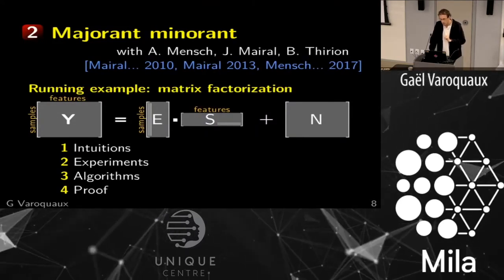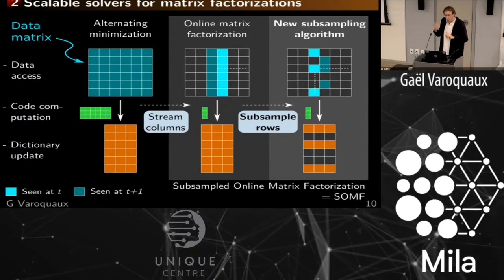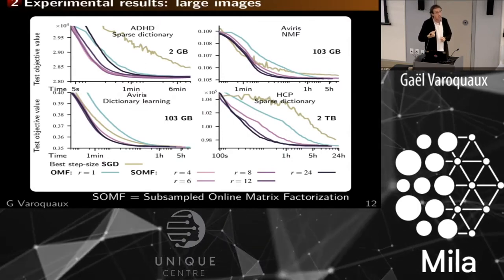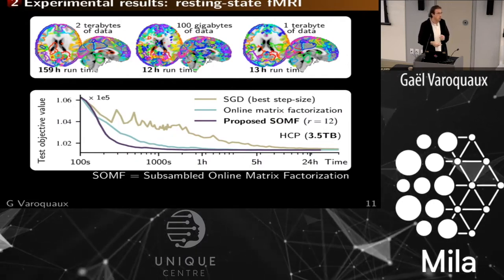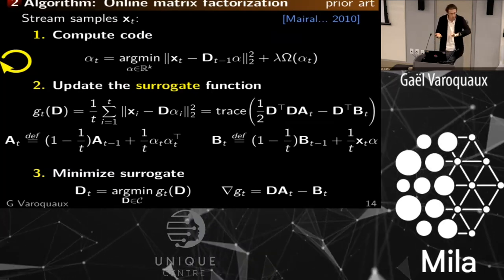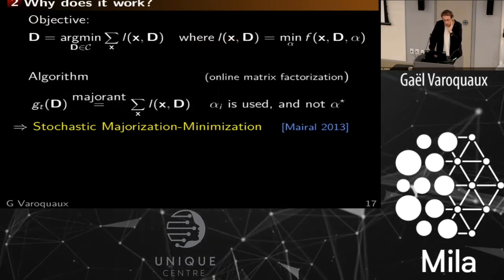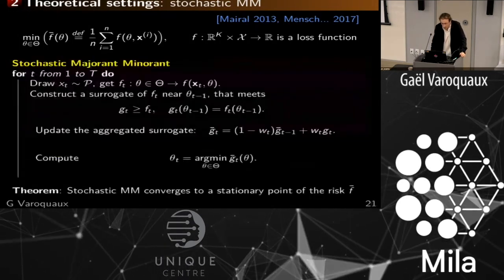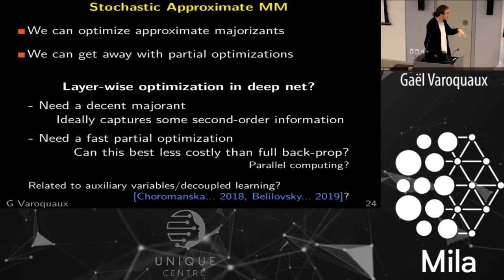Scaling Matrix Factorization for Stochastic Optimization - Gael Varoquaux creator of Scikit Learn